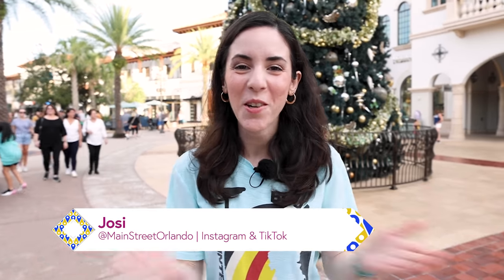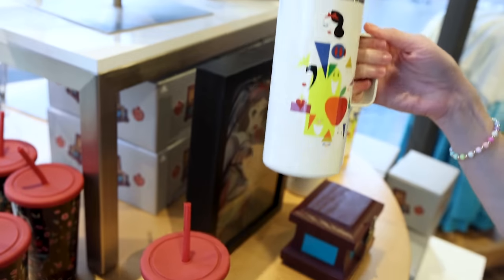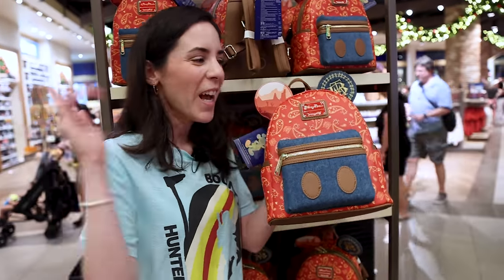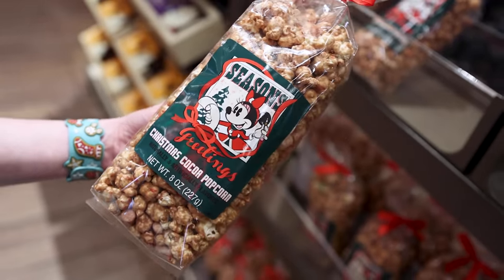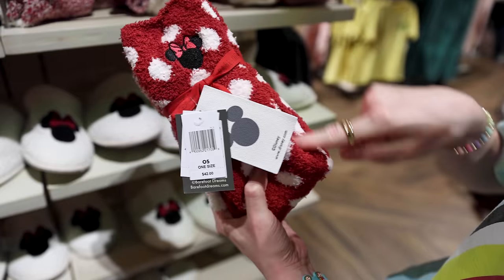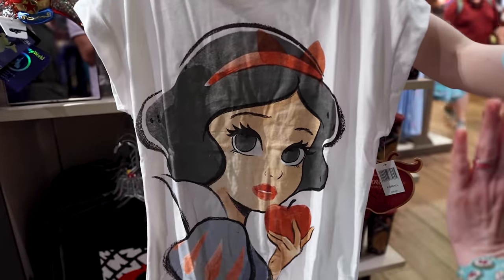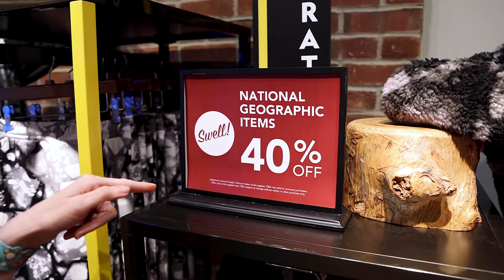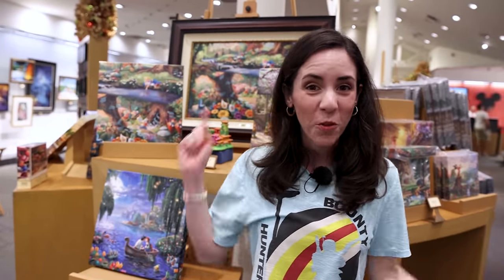DISNEY SPRINGS Merch Tour November 2022 | World of Disney & the Holidays at Disney Springs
We came across the new Snow White 85th Anniversary Collection (including BaubleBar ears!), new Disney Christmas merch updates, a new Loungefly Backpack for Alice in Wonderland, Barefoot Dreams comfy footwear, lots of knitted beanies, plushes, and more!! It was the first day of the Holidays at Disney Springs with their Christmas Tree Stroll 2022, Santa Claus Meet & Greet, & Snow!

MERCH FOUND ON SHOP DISNEY (Prices may differ online vs in-store):

Baublebar Snow White Ears

Snow White 85th Anniversary Collection

Love Your Lemon Beanies for Adults & Kids

Mousewear Collection

Big Thunder Mountain Railroad Main Attraction Series Collection

Winnie the Pooh Holiday Cuddleez Plush

Red Bow & Mickey Holiday Glass

Mickey and Friends Christmas Glass Set

Mickey and Friends Holiday Milk and Cookie Set

Mickey Mouse Holiday Light-Up Singing Snow Wand

Barefoot Dreams Socks

Star Wars Marathon T-Shirt

Pluto Big Feet Plush

National Geographic Collection

4104 LB McLeod Rd Suite B
LWH1-106-2